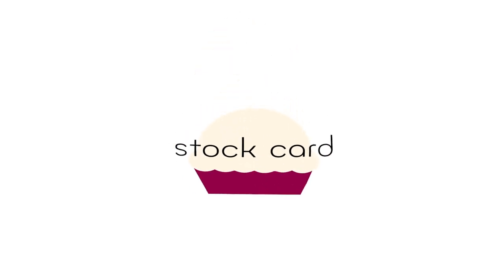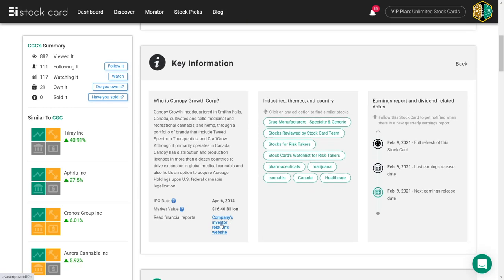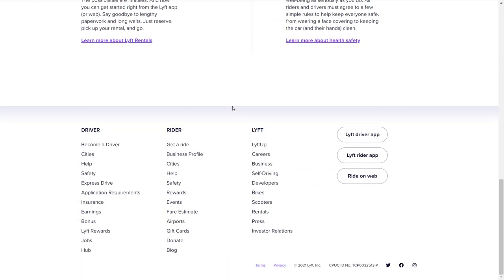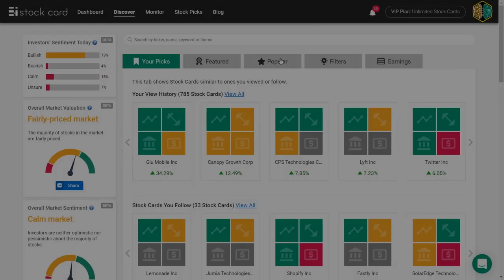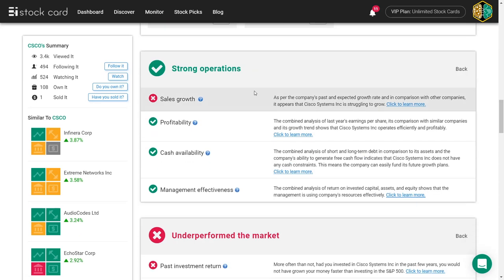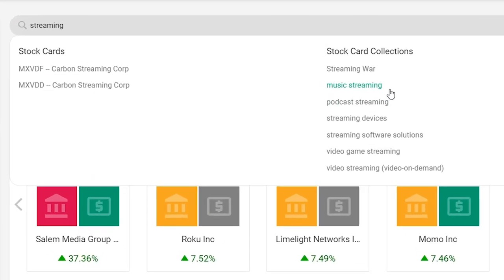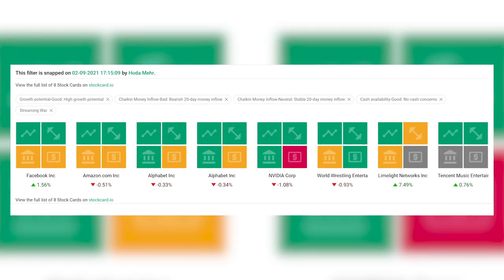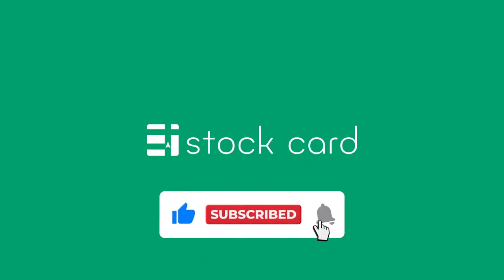February 9th, 2021 - What happened in the stock market today?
Hey fellow investors. It's Tuesday, February 9th, 2021. I'm Hoda, Co-founder, and CEO of Stock Card. I looked into the market indices' movements and researched why CGC, LYFT, and TWTR stocks jumped, and CSCO dropped today.

I also introduced you to a new Streamin War list of stocks on Stock Card.